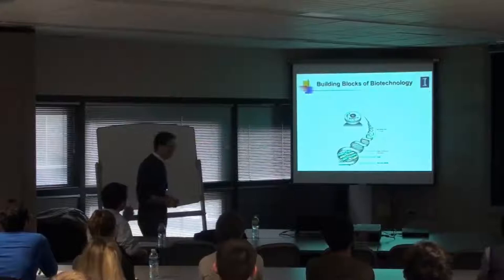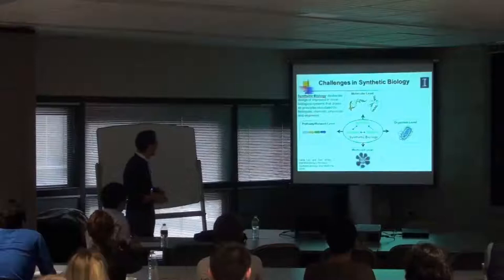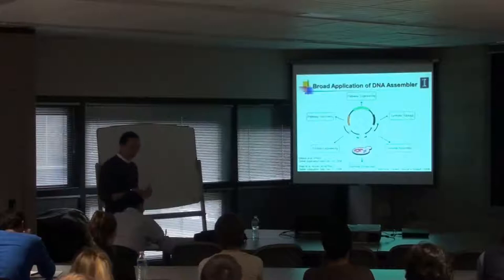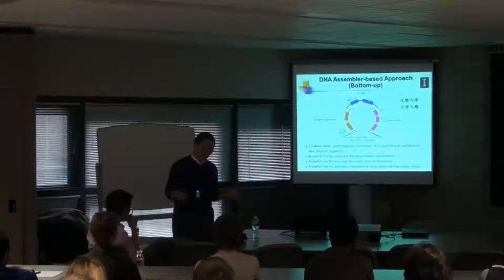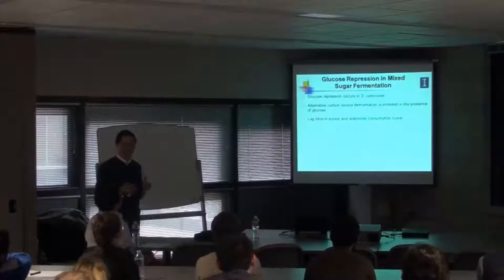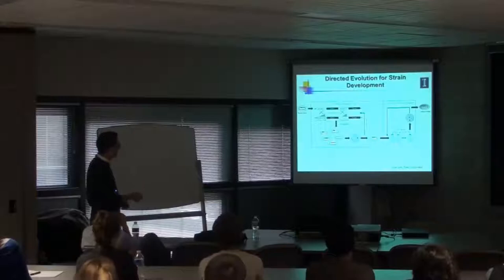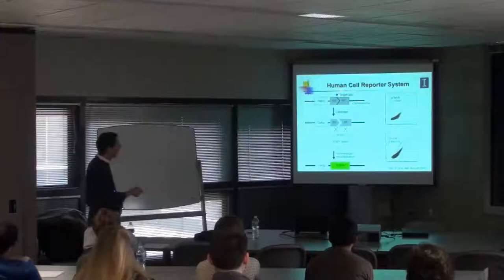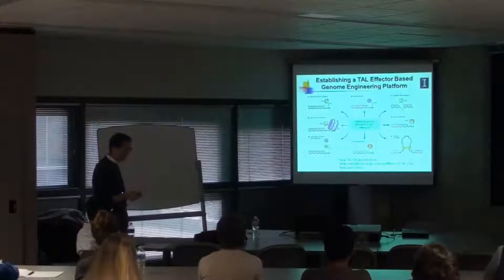Challenges and Opportunities in Synthetic Biology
Feb. 14, 2013. BioEngineering Seminar Series. University of Illinois Urbana-Champaign

Dr. Huimin Zhao, Departments of Chemical and Biomolecular Engineering, Chemistry, and Biochemistry, Bioengineering, Institute for Genomic Biology, UIUC